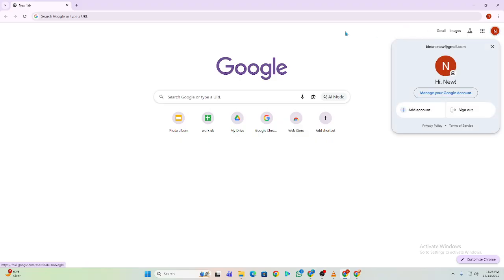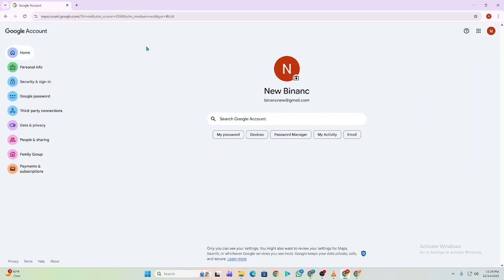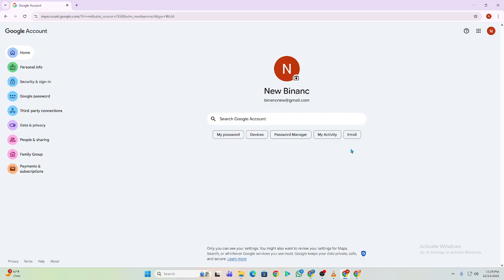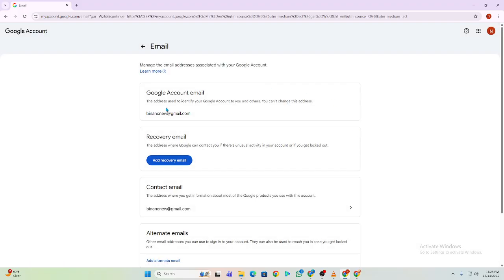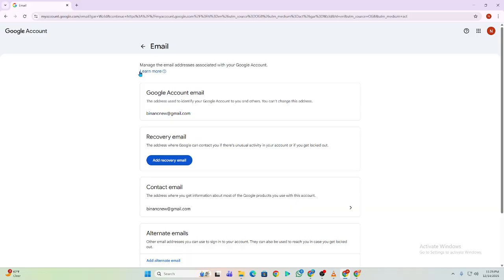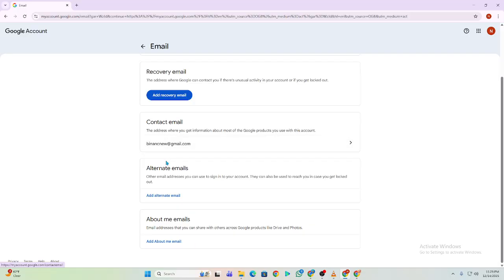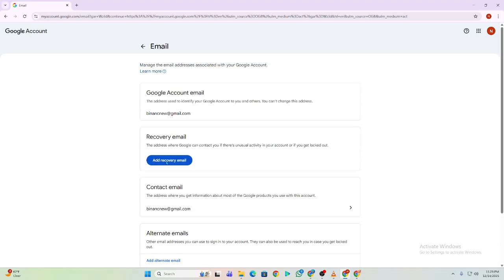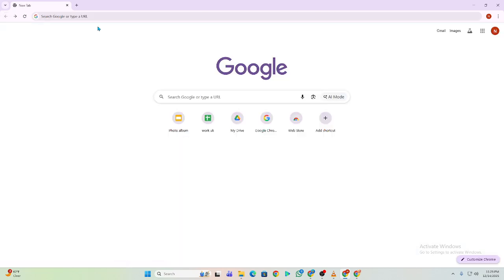How to unlock disabled Gmail account Full Guide 2026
In this video, you’ll learn how to unlock a disabled Gmail account in this Full Guide 2026, including how to submit an appeal, verify your identity, understand Google’s policies, and restore access to your Gmail account safely. This step-by-step Gmail tutorial helps beginners recover disabled accounts efficiently.